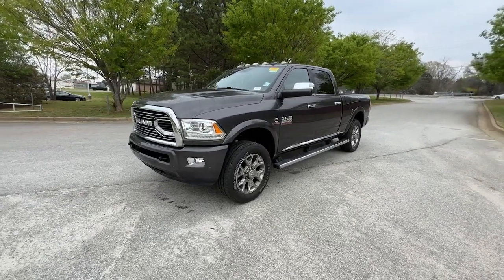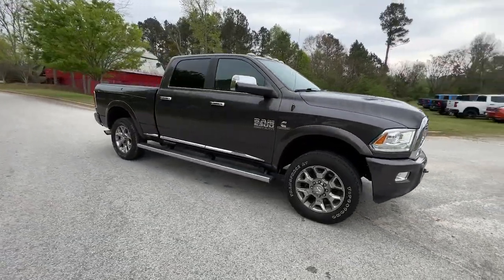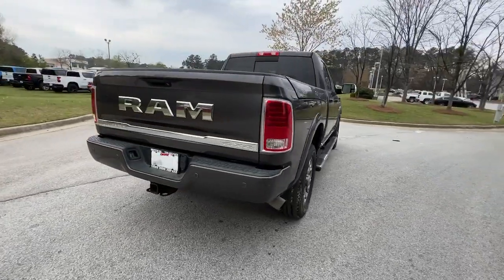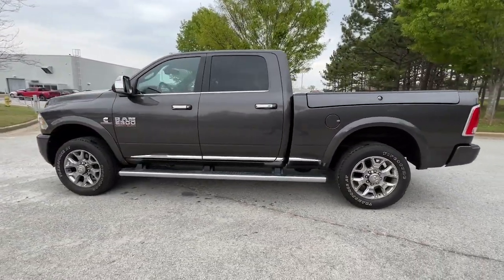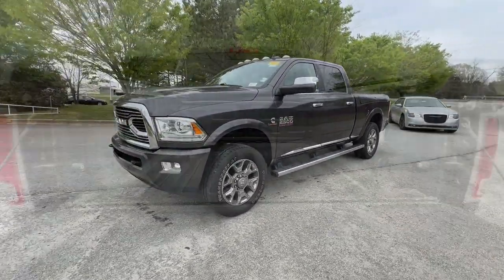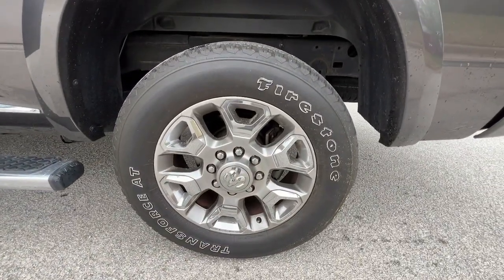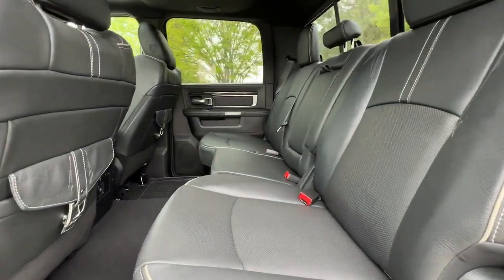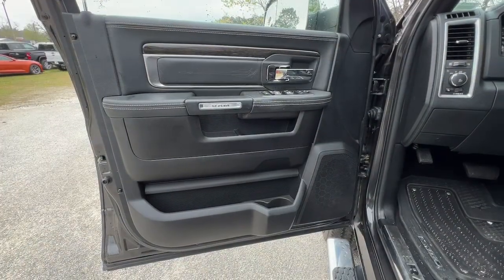2018 Ram 2500 Atlanta, Griffin, McDonough, Fayetteville, Thomaston, GA U26698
Granite Crystal Metallic Clearcoat Used 2018 Ram 2500 Limited available in Griffin Georgia at Cronic Chevrolet Buick GMC. Servicing the Atlanta, McDonough, Fayetteville, Thomaston, GA area.

This Ram 2500 boasts a Intercooled Turbo Diesel I-6 6.7 L/408 engine powering this Automatic transmission. WHEELS: 20 X 8.0 SATIN CARBON W/CHROME INSERTS (STD), TRANSMISSION: 6-SPEED AUTOMATIC (68RFE) -inc: 3.42 Axle Ratio, TRANSFER CASE SKID PLATE SHIELD.* This Ram 2500 Features the Following Options *QUICK ORDER PACKAGE 2FM LIMITED -inc: Engine: 6.7L I6 Cummins Turbo Diesel, Transmission: 6-Speed Automatic (68RFE), Luxury Front & Rear Floor Mats, Rain Sensitive Windshield Wipers, Wood/Leather Wrapped Steering Wheel, Limited Tailgate Applique 4x4, Limited Chrome Bodyside Molding, Painted Front Bumper, Chrome RAM Tailgate Nameplate, 4 Adjustable Cargo Tie-Down Hooks, Bed Cargo Divider/Extender, Painted Rear Bumper, RAM 2500 Badge, Leather Wrapped Grab Handle, Remote Proximity Keyless Entry, Chrome Belt Moldings, Limited Decor Group, Body Color Fender Flares, Auto High Beam Headlamp Control, Luxury Door Trim Panel, Instrument Cluster w/Display Screen , REAR WINDOW DEFROSTER, PROTECTION GROUP -inc: Transfer Case Skid Plate Shield, POWER SUNROOF, POWER FOLDING CHROME TRAILER TOW MIRRORS -inc: Trailer Tow Mirrors, GRANITE CRYSTAL METALLIC CLEARCOAT, ENGINE: 6.7L I6 CUMMINS TURBO DIESEL -inc: Selective Catalytic Reduction (Urea), 180 Amp Alternator, Cummins Turbo Diesel Badge, Current Generation Engine Controller, Diesel Exhaust Brake, RAM Active Air, CLEARANCE LAMPS, BLACK, LIMITED LEATHER BUCKET SEATS, AUTO LEVEL REAR AIR SUSPENSION -inc: Front Heavy Duty Shock Absorbers, Rear Heavy Duty Shock Absorbers.* Stop By Today *Treat yourself- stop by Cronic Chevrolet Buick GMC located at 2676 North Expressway, Griffin, GA 30223 to make this car yours today!